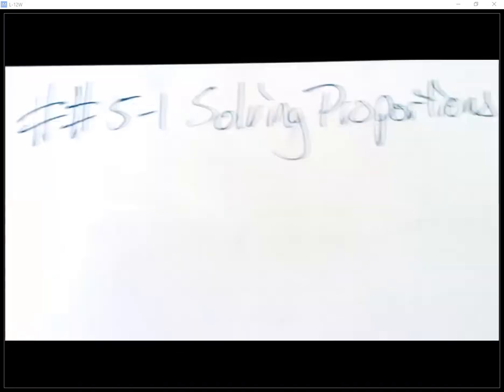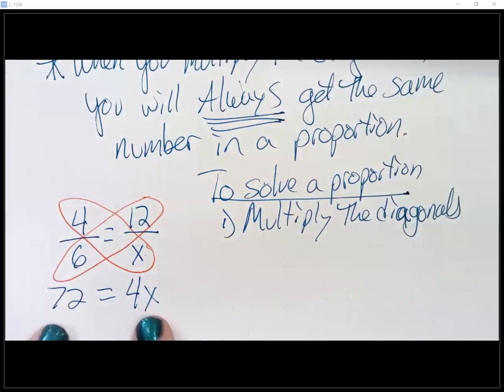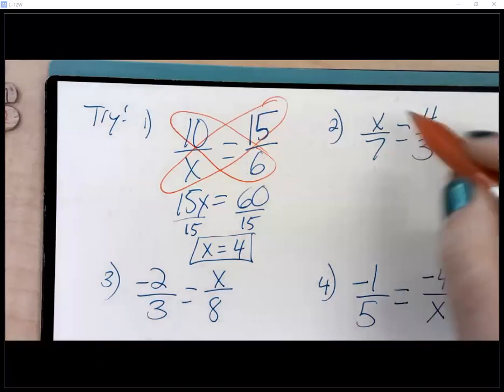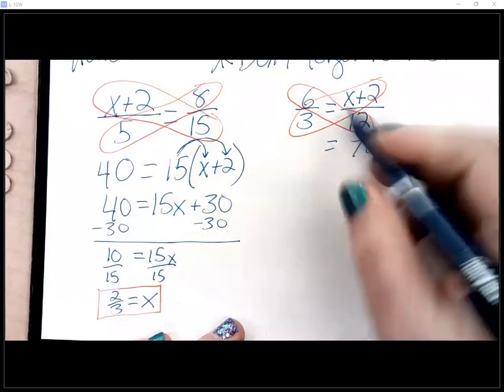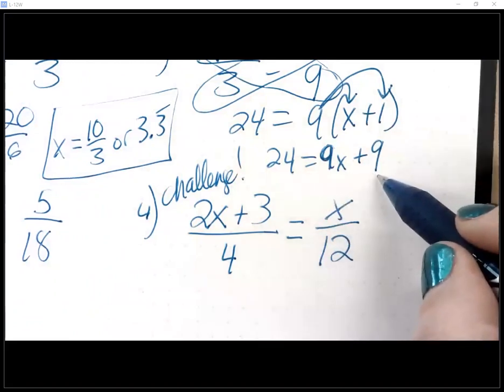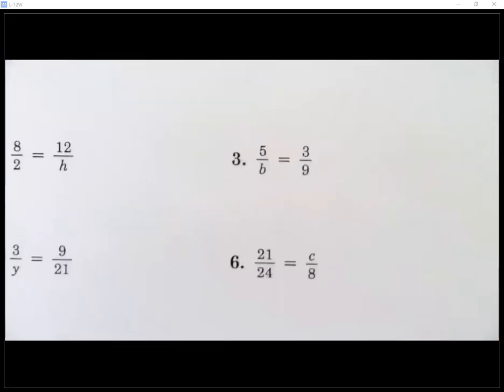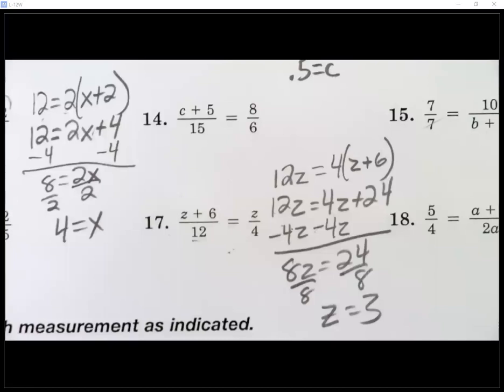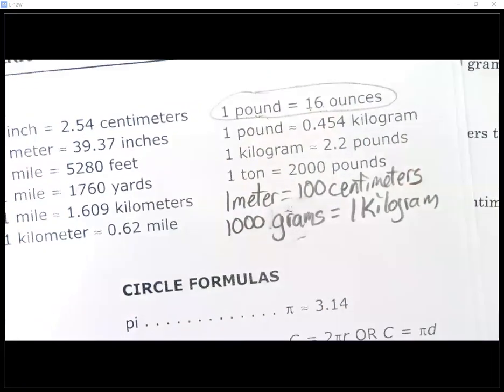5-1 Proportions and Intro to Conversions